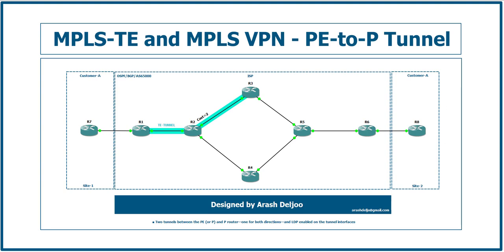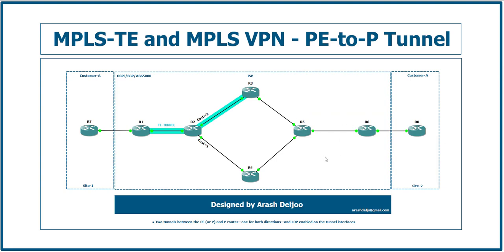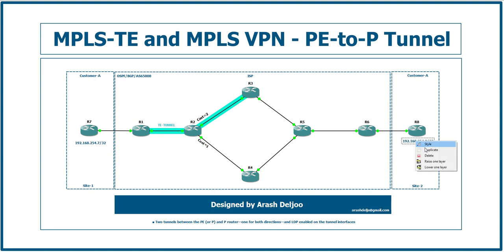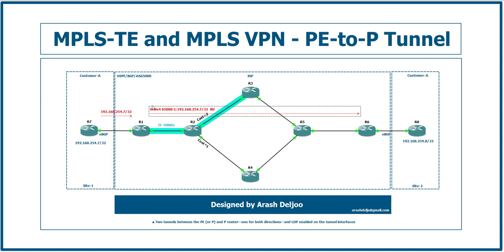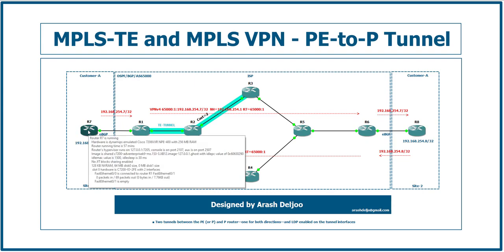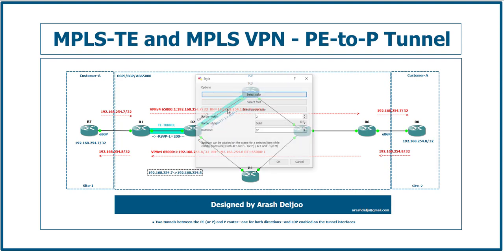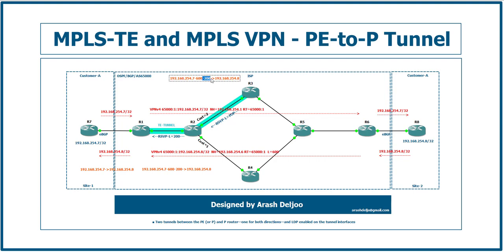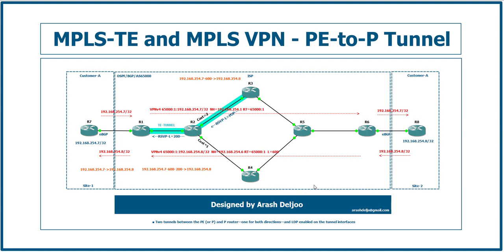37 MPLS TE and MPLS VPN - PE to P Tunnel by ArashDeljoo - Part1/4